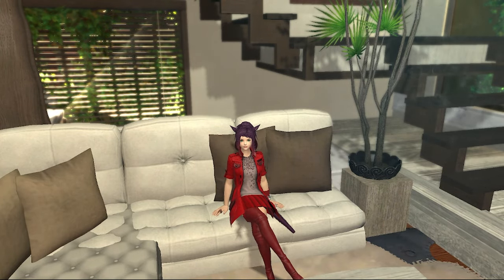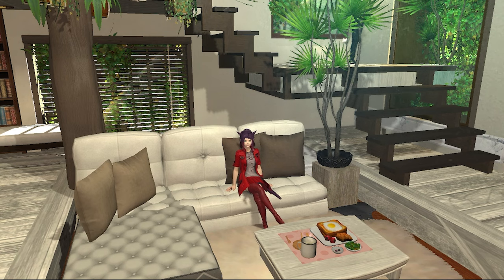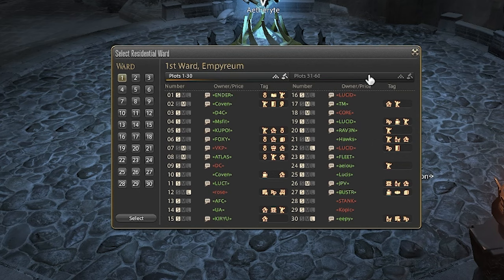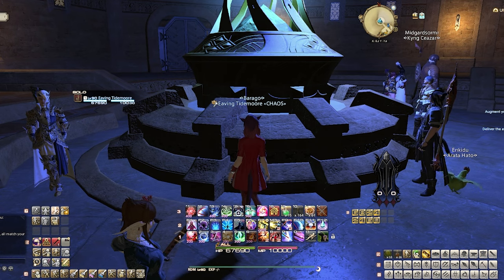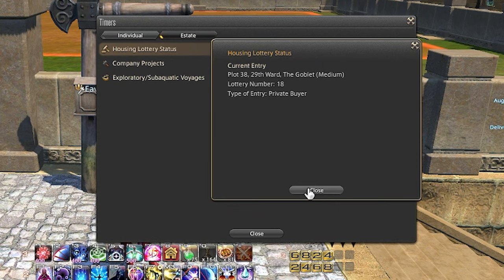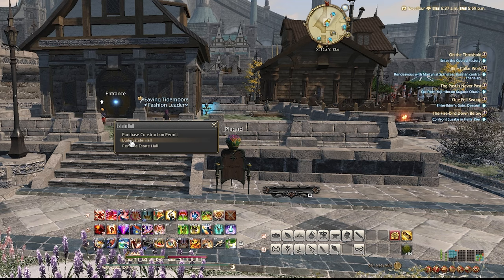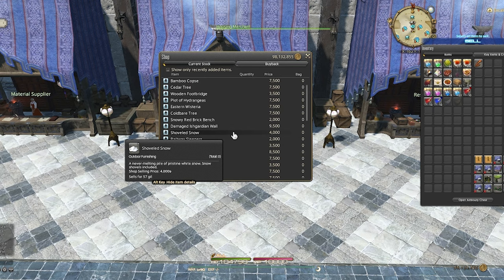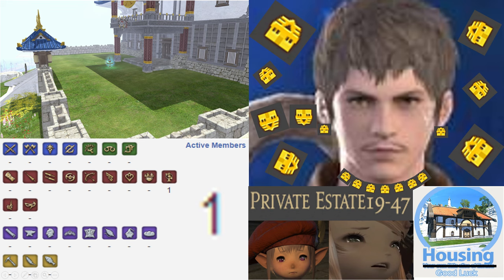FFXIV House Hunting: The Struggle to Buy a Home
In this video, join me as I embark on a house hunting journey in FFXIV! Buying a home in the game can be a real struggle, with limited availability and high demand. Follow along as I navigate the challenges of finding the perfect plot of land to call my own. From scouting out different neighborhoods to dealing with the lottery system, this adventure is sure to be a rollercoaster of emotions. Will I be able to secure my dream home, or will I be left empty-handed? Tune in to find out!